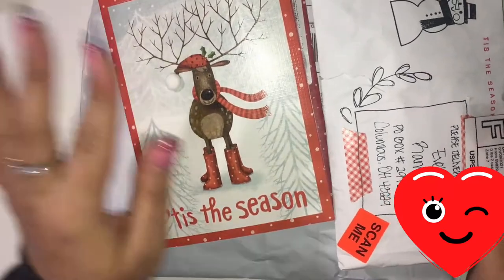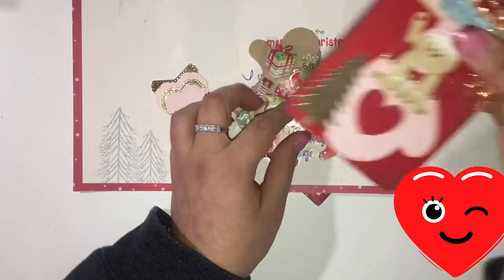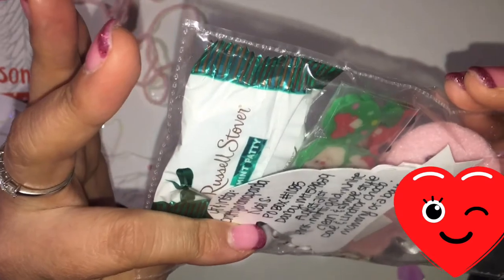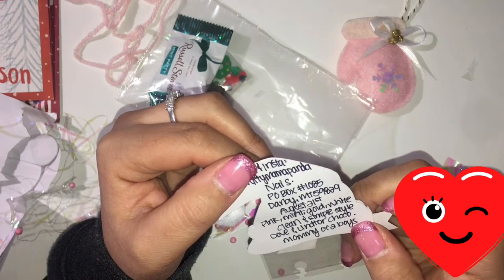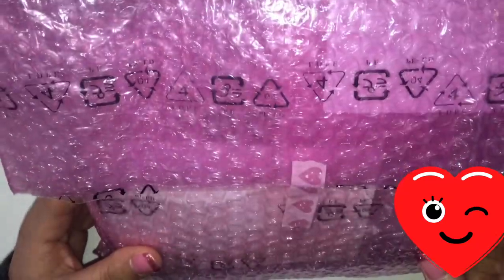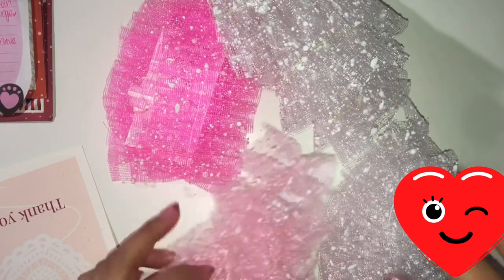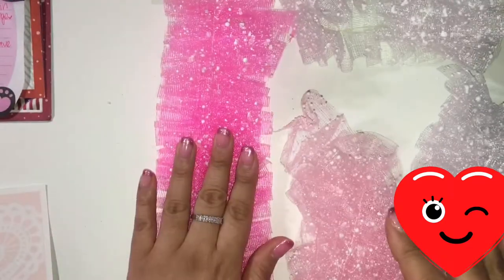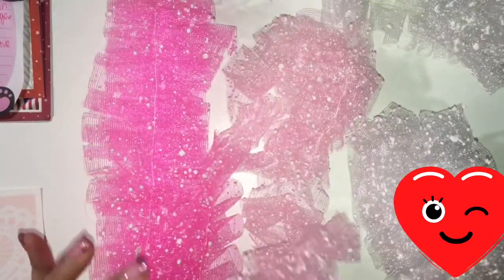TRIM HAUL FROM @JERSEYCGIRL E & HAPPY MAIL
Hi Thank you for visiting my channel.  Today I am sharing some happy mail and a trim purchase.

Hola, Hola. Bienvenido y gracias por estar conmigo en el dia de hoy.

BEADCRAFT CHIC DESIGN TEAM:
🌸MY STORE  🌸🌸
🌸BEADCRAFT CHIC

* A Cherry on TOP! (Monthly subscription, beads & Crafts)

💖Instagram: Evelyn_Creativa 💖 Business Insta: BeadCraftChic
💖Snailmail 📧
     Evelyn R.